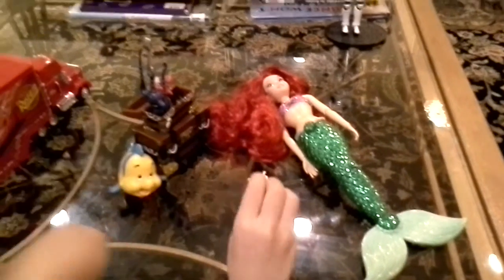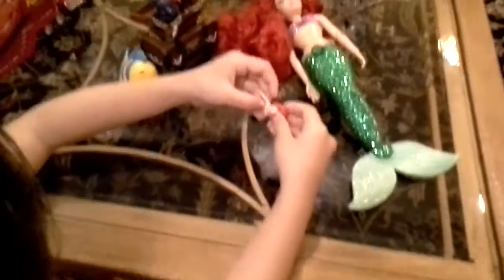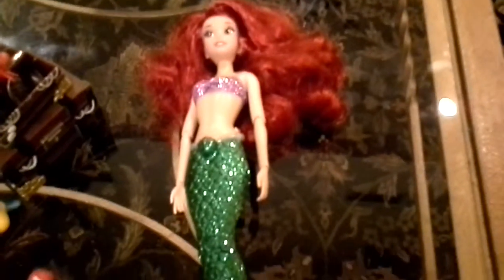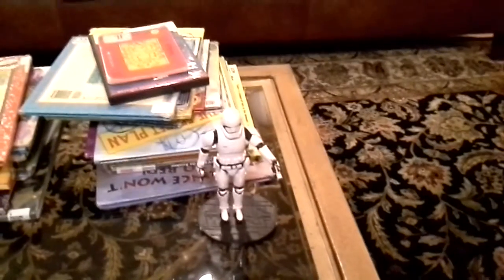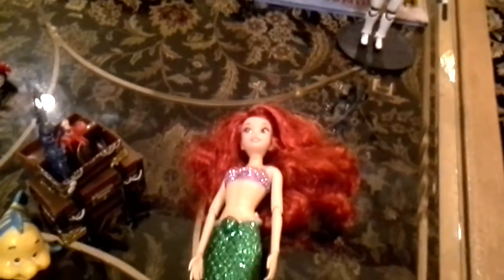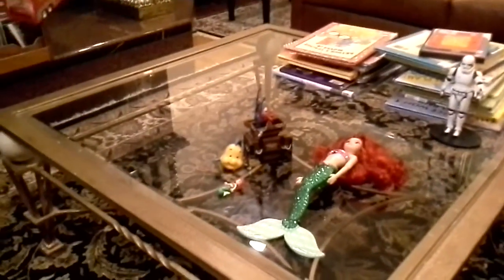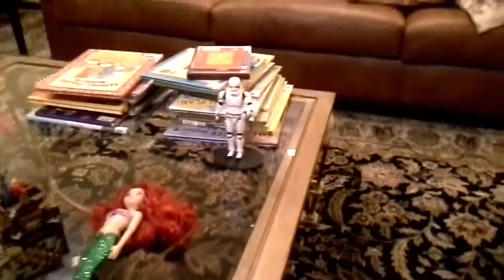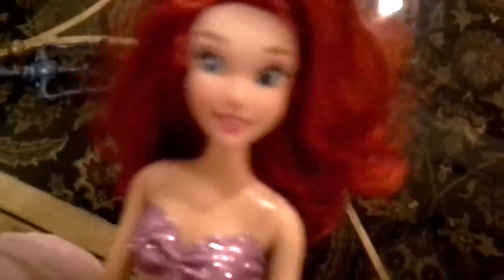Daniel Vu and Elizabeth Vu